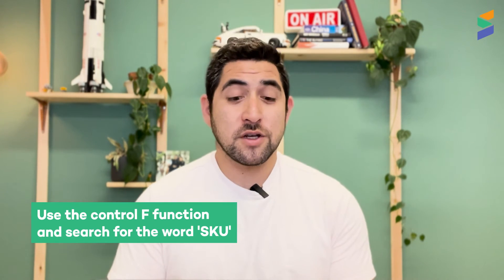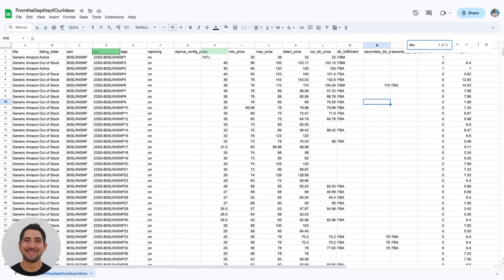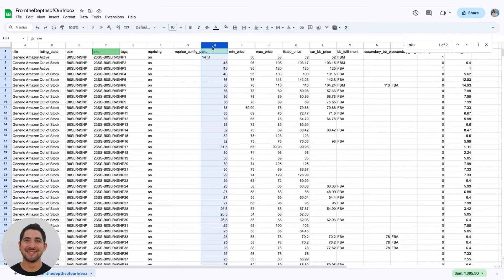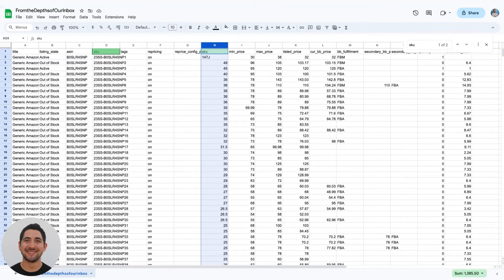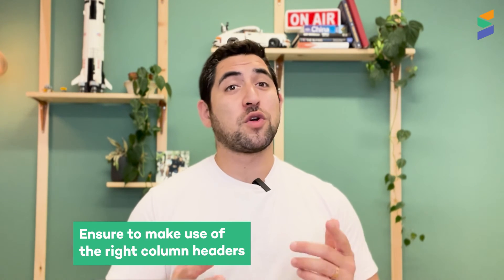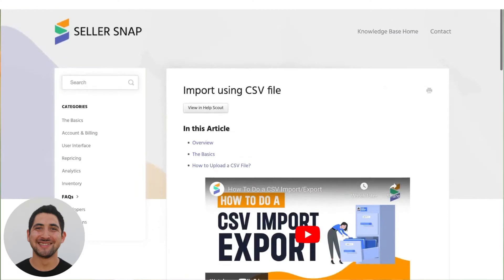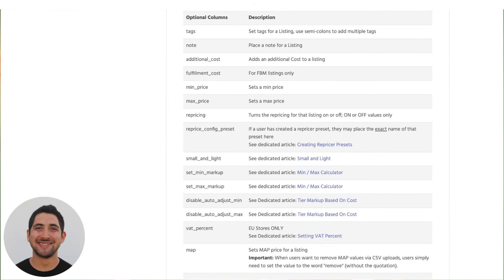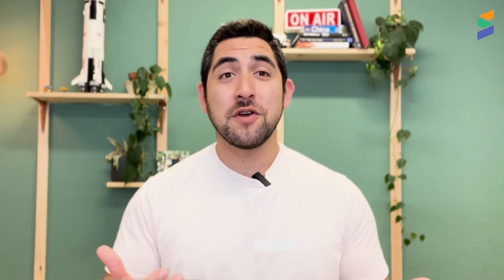EP6: Finding and Fixing Upload Errors in CSV Files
In this episode of  "From the Depths of Our Inbox," Ian Kaneshiro from Seller Snap addresses troubleshooting a CSV upload error.

Some important takeaways:
Understanding File Types: Ensuring the correct CSV file format is a fundamental starting point for resolving upload errors.
Identifying SKU Errors: SKU errors commonly stem from duplicate column headers, which are critical identifiers within the database.
Importance of Proper Headers: Adhering to specific column header guidelines ensures the system updates the correct listings accurately.

About Seller Snap:
Seller Snap is driven by a powerful mission: empower Amazon sellers to unlock their full potential and achieve increased profit and business expansion within their Amazon store. Our dedication to this purpose led us to identify and address the limitations of existing repricing solutions, which were impeding sellers from reaching their goals. In response, we crafted an AI algorithmic repricer, seamlessly integrated with robust seller analytics.

Our unique blend of cutting-edge technology, data-driven algorithms, and a customer-focused team enables us to revolutionize the way Amazon sellers reprice their products and make informed decisions. By leveraging the power of artificial intelligence and advanced analytics, sellers can optimize their pricing strategies and stay ahead of the competition.